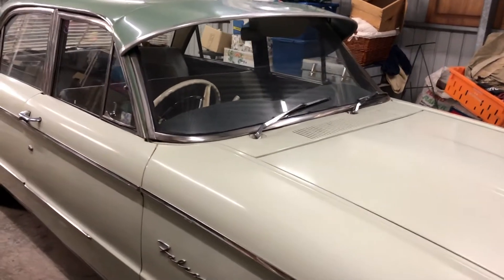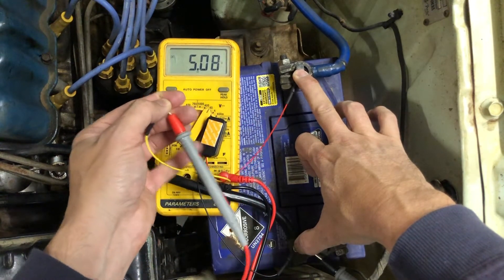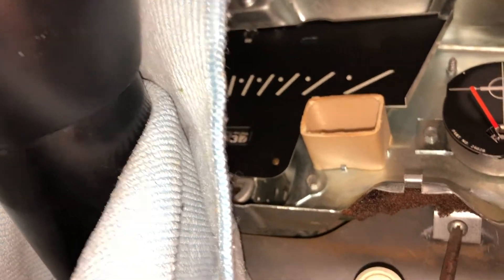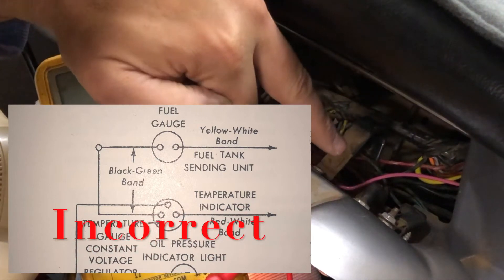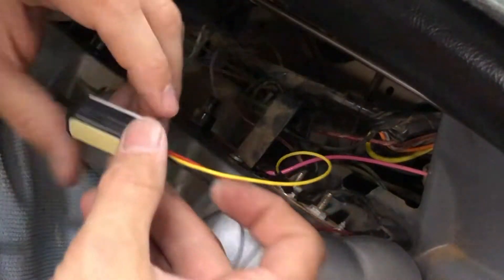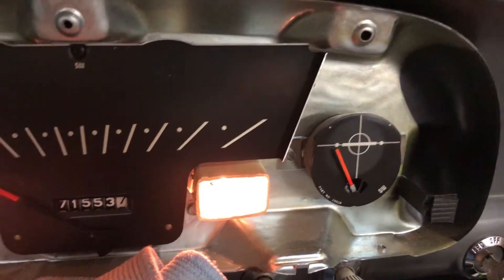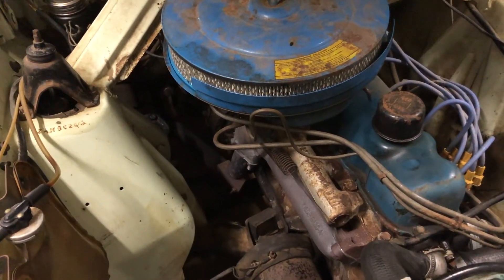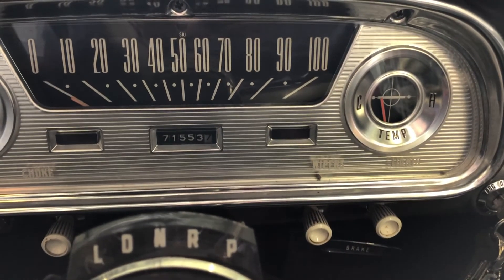Early Ford FoMoCo Falcon Instrument Voltage Regulator Bypass Upgrade - How To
In this video I bypass the original BiMetallic Strip Instrument Voltage Regulator in my 1960 Ford Falcon with a modern Digital Voltage Instrument Regulator.

Doing this before the originals fail not only will make your gauges more stable but will also eliminate the risk of burning out your gauges if the original regulator fails closed in the 12V position.